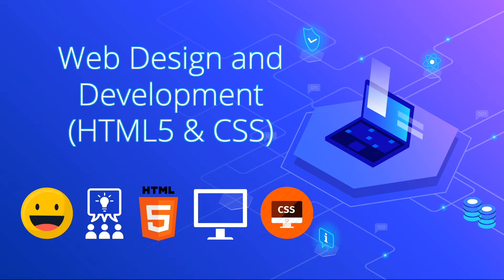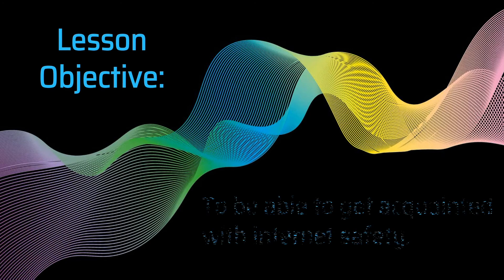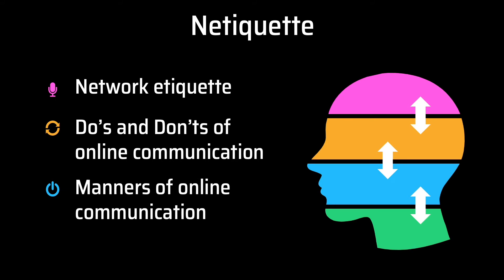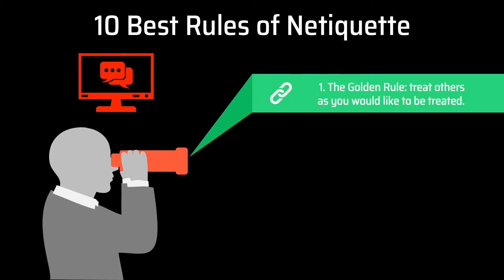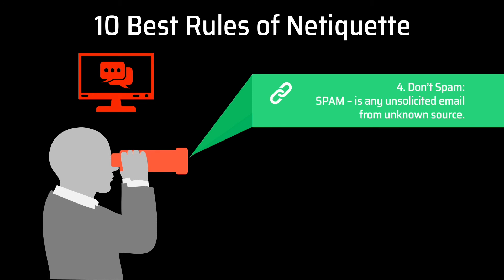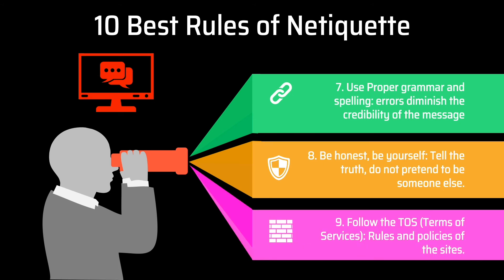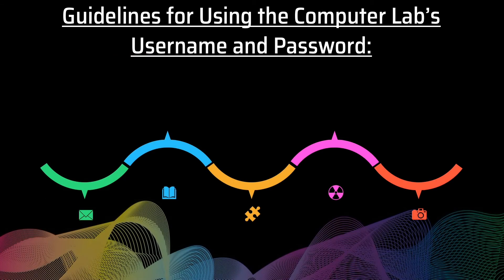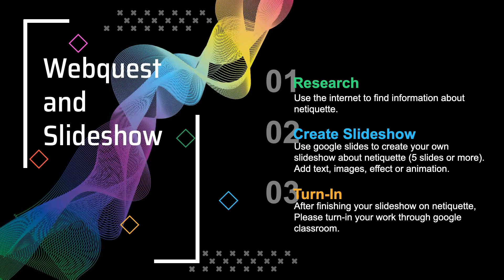Learn HTML5 - Netiquette | Web Design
Learn HTML5 Cluster 2 - Netiquette, Internet Safety and Awareness, Online security and safety, Manners of online communication.